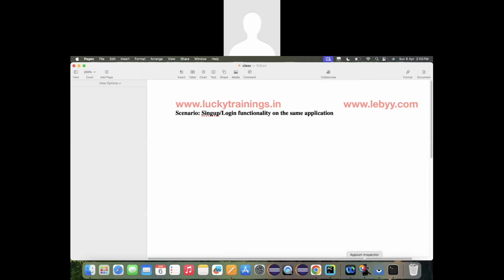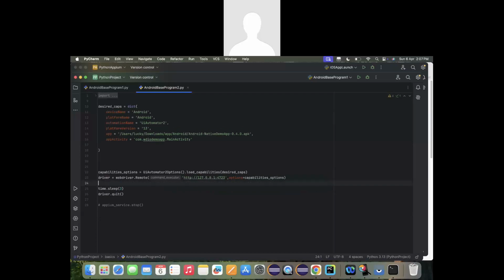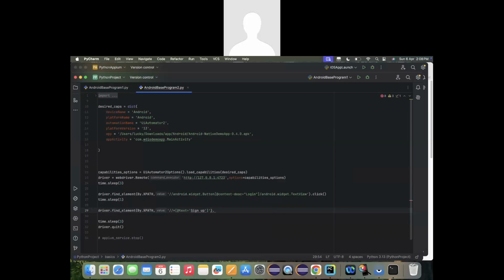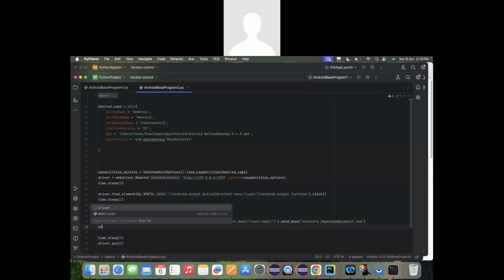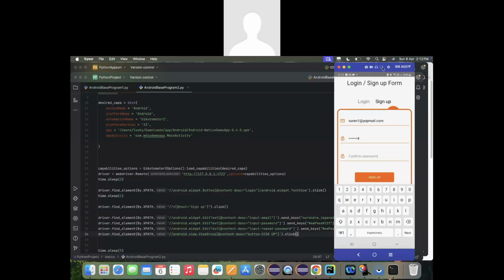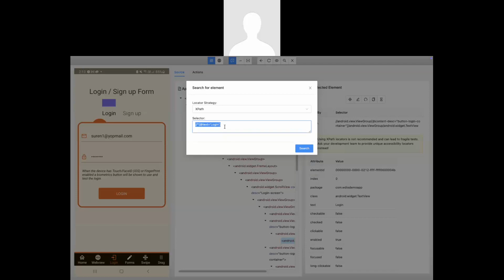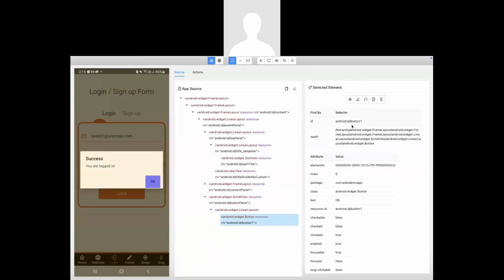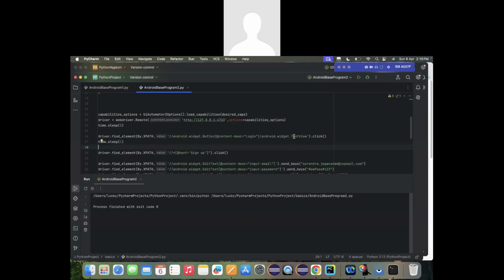Session 8: Mobile Automation Testing using APPIUM Python | APPIUM Python for Beginners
Scenario : Handling Alerts, Text Fields , Buttons- Singup & Login flow
appium python,
appium pycharm,
appium pycharm,
appium python,